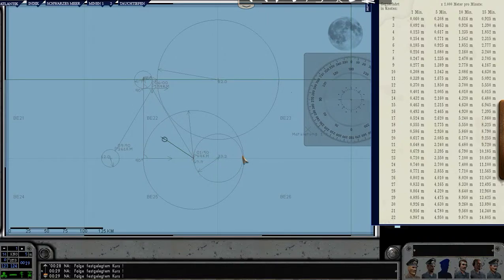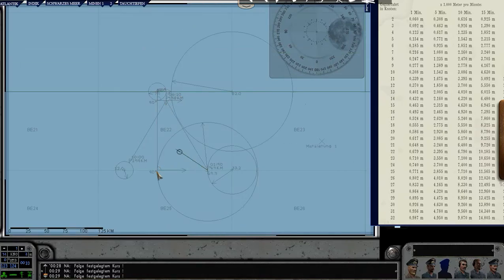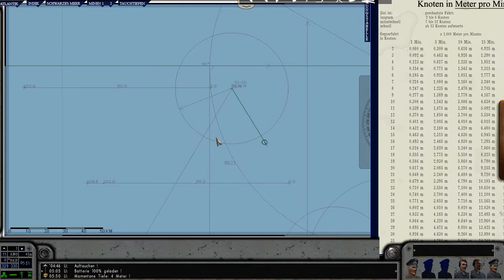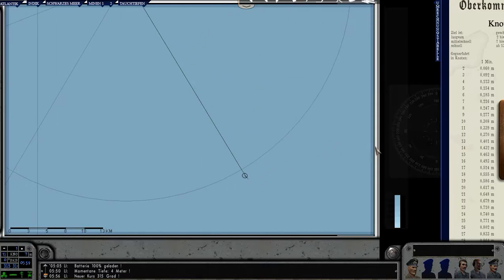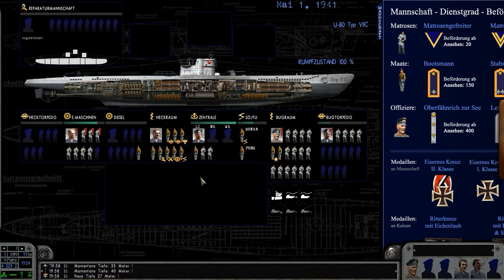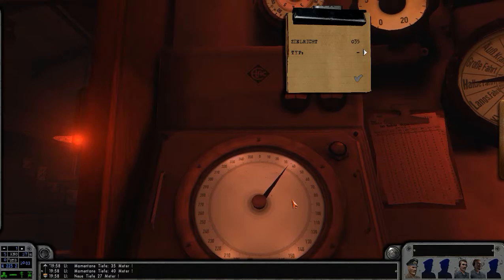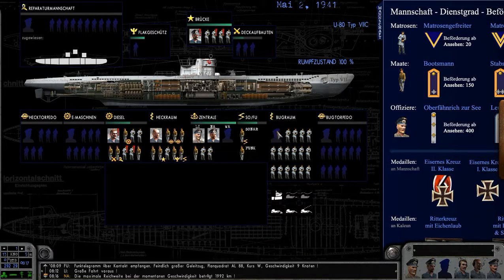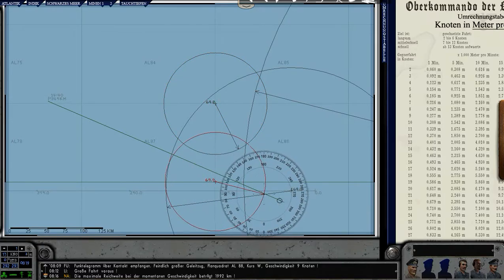SH3 Oblt z S Werner #51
A SH3 Career play through

We're getting very salty here...

96% realism (Weapons Officer support and external camera for cinematic effect enabled): Manual targeting, sabotage and duds.

Mods: LSH3 2015, Realistic Contacts (removes all map contacts, except my own position).